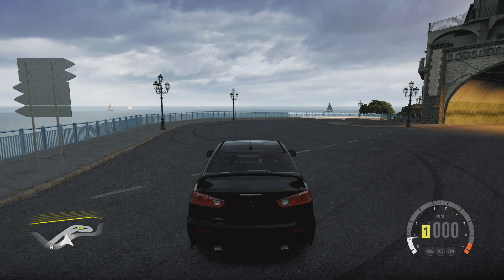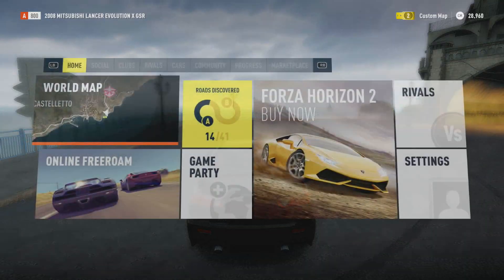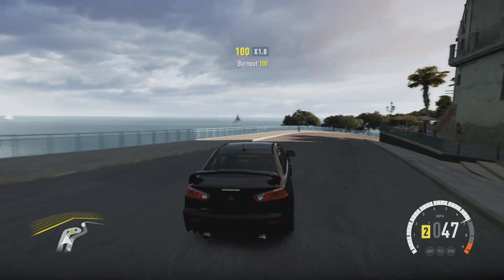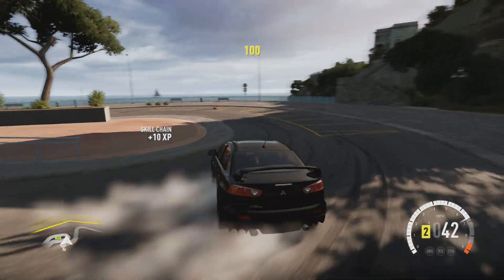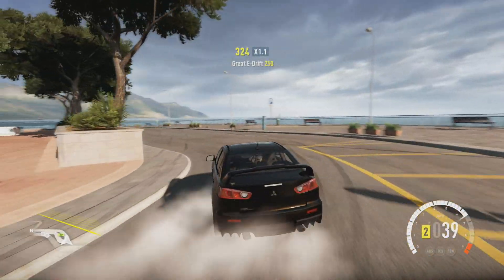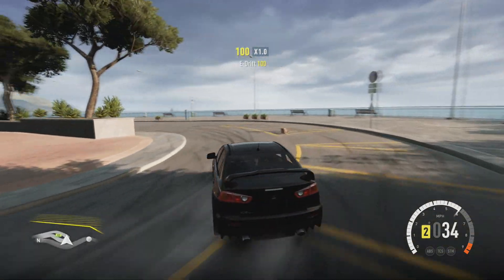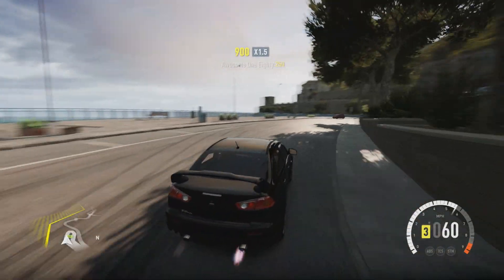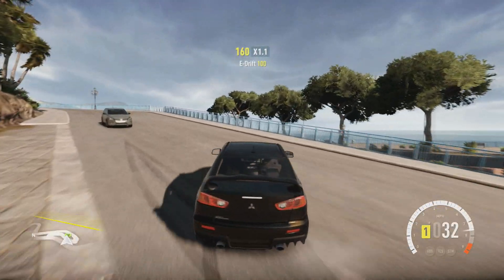Forza Horizon 2 Demo Best Drift Spot!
Best drift spot in Forza Horizon 2. This drift section is near Castelleto by the waters.

In this video you will learn:

Forza Horizon 2 Best Drift Spot
Forza Horizon 2 Drifting
Forza Horizon 2 Drift Section